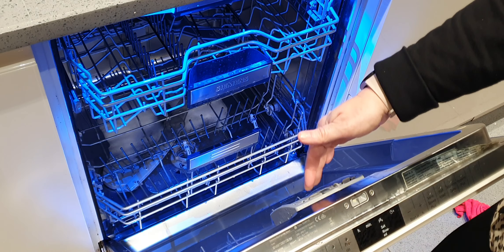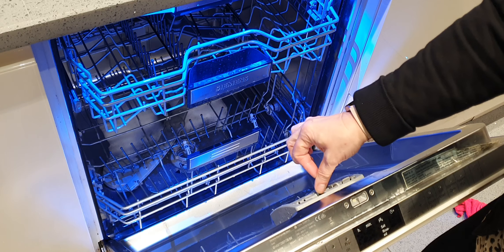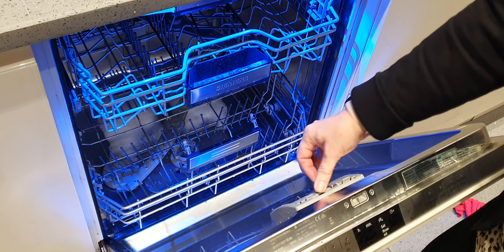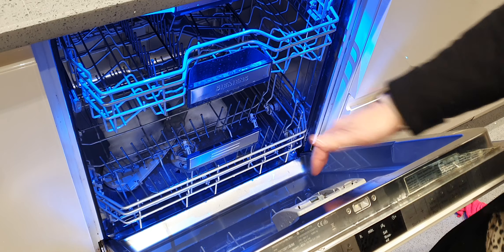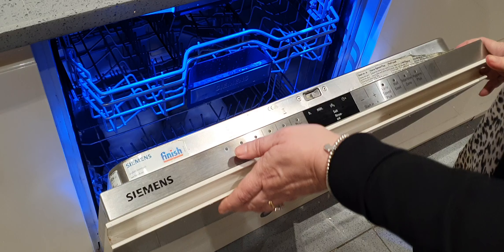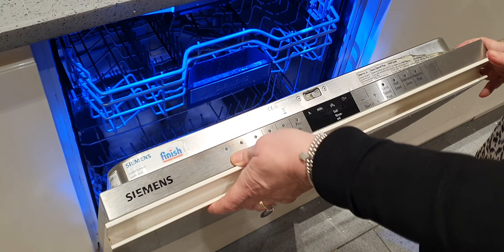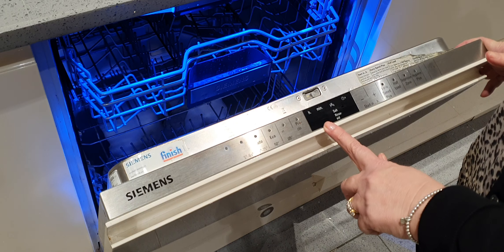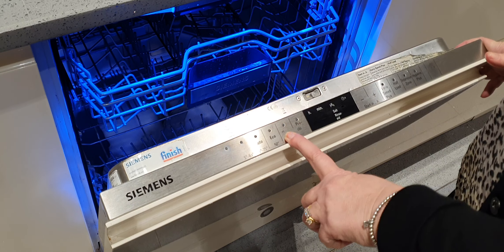Coniston House - Dishwasher Basic Tutorial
Dishwasher Video Tutorial